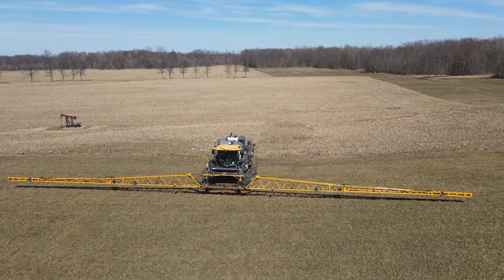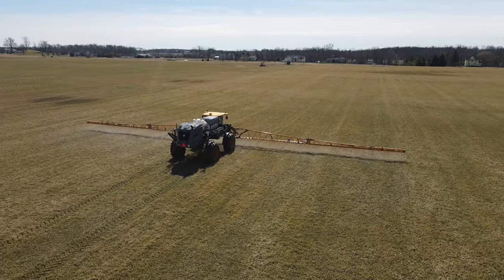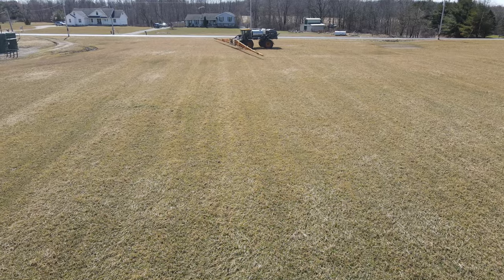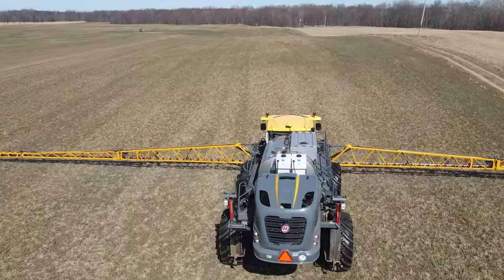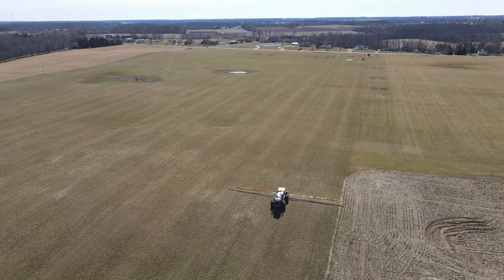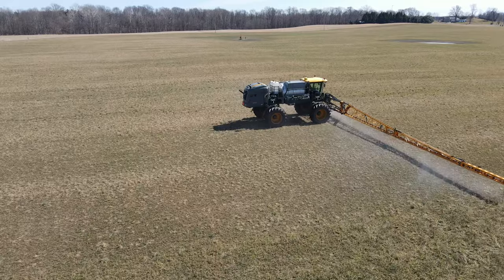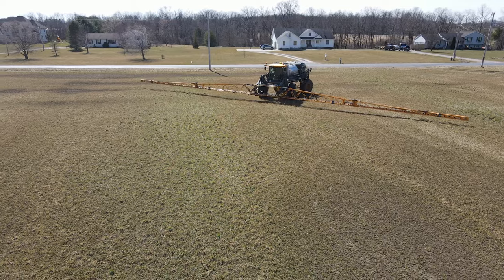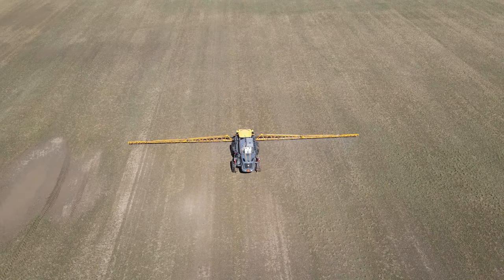4K Drone Footage Farming Sprayer (Satisfying) (Informative)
We are trying something a little different with this video! We are borrowing a really effective video set up seen by Big Tractor Power and Farmhand Mike of drone footage voiceover. This is featuring the boss man in the Hagie STS 14 fertilizing our newest hay field.